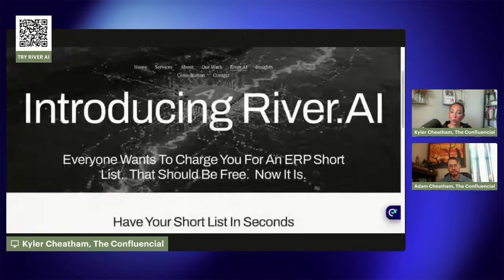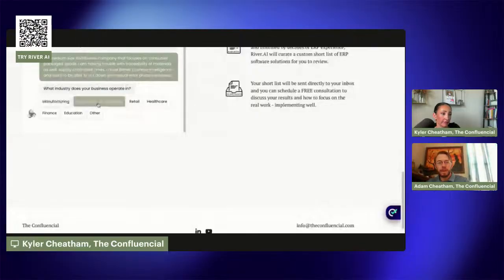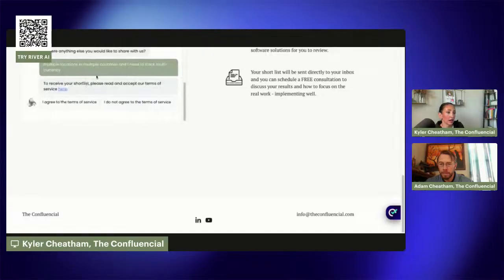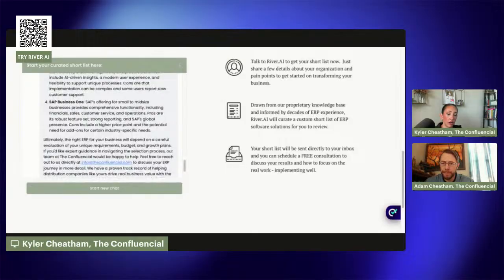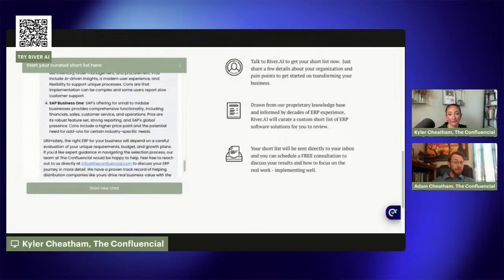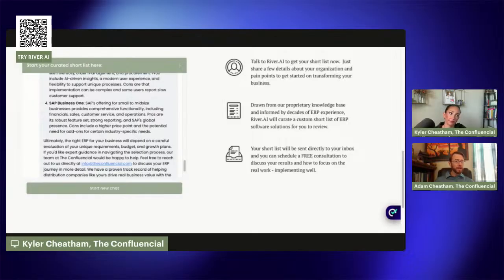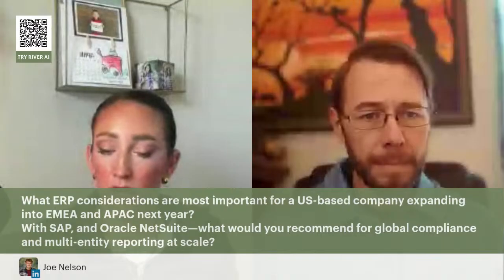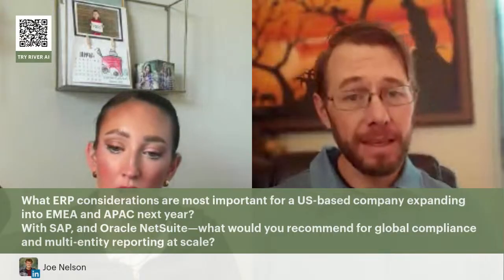River AI ERP Shortlist Generator Demo: Smarter Selections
We’ve had a wave of reactions to the River AI Shortlist Generator—and now it’s your turn to see what's up.

Join us live as we walk through how River AI helps teams make smarter, faster decisions when it comes to picking vendors, tech, or strategic partners.

No more drowning in spreadsheets or chasing consensus—this tool brings clarity, collaboration, and a little AI magic to the selection process.

Here’s what we’ll cover:
How the Shortlist Generator actually works (yes, we’re screen sharing)
Setting and weighting your decision criteria
Getting real-time insights without the nonsense
How to keep everyone on the same page—and make decisions easier

Bring your live feedback + Q&A.